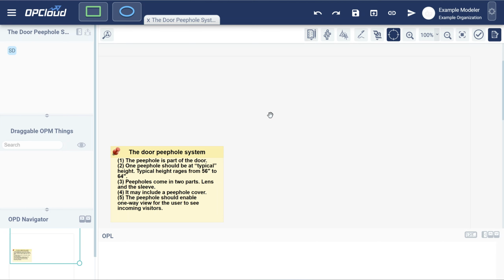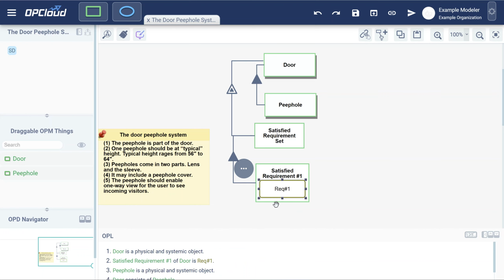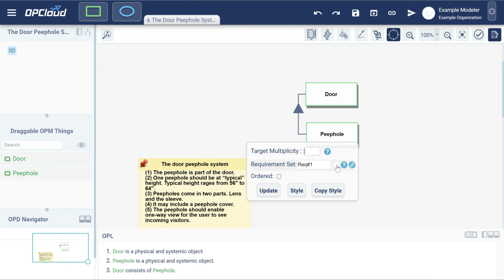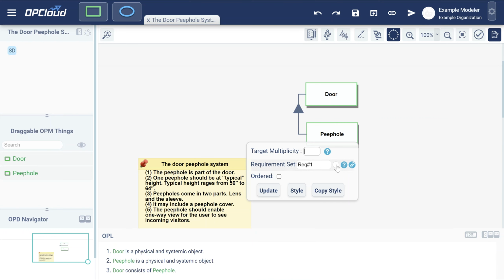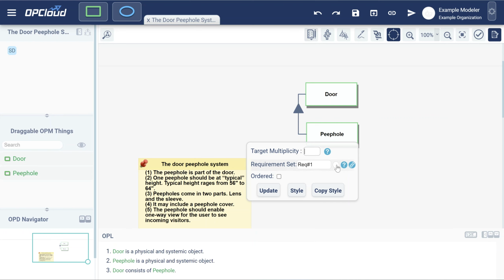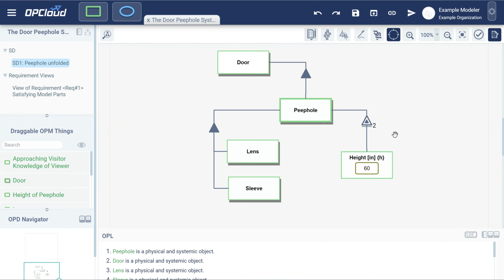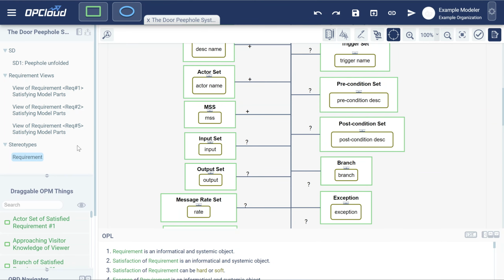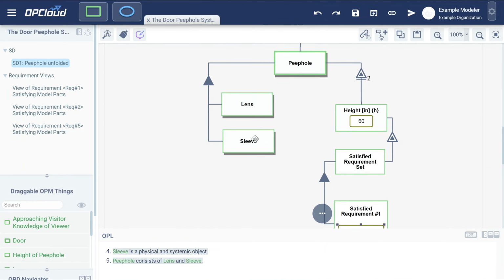Intro 33 - OPM Requirements Modeling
In this video, we show how OPM requirements modeling is done in OPCloud. A new OPM requirements group has been added to the secondary toolbar.
Let's take the door peephole system as an example. We model the system by adding and marking the requirements. Let's make a requirements list:
(1) A peephole is part of the door.
(2) A peephole should be at a "typical" height. It varies from 56" to 64".
(3) There are two parts to peepholes. The lens and the sleeve.
(4) It may include a cover.
(5)  The peephole should allow for one-way viewing so you can see visitors coming in.

This video shows how to model this example, how to add, remove, or toggle the requirements, and how to see what parts of the model satisfy a specific requirement.